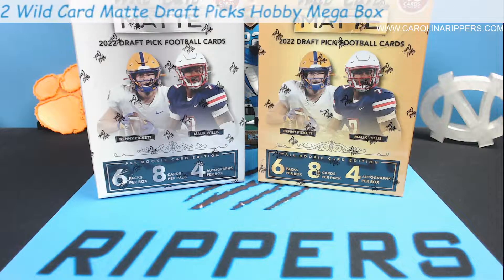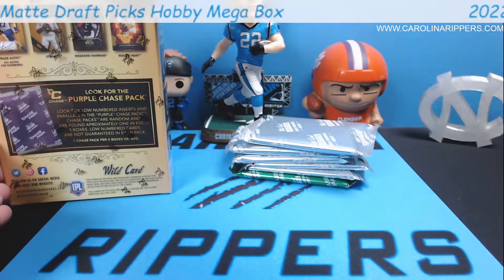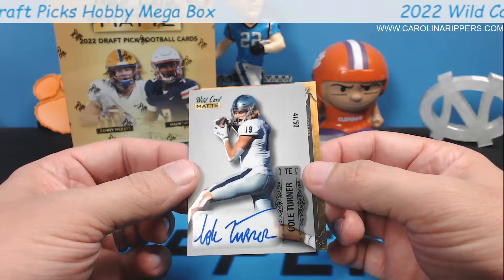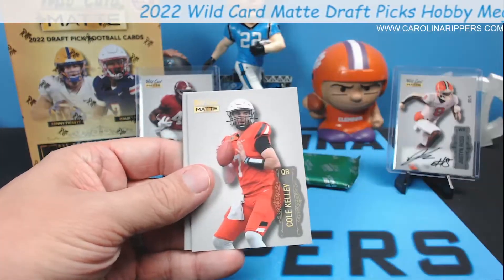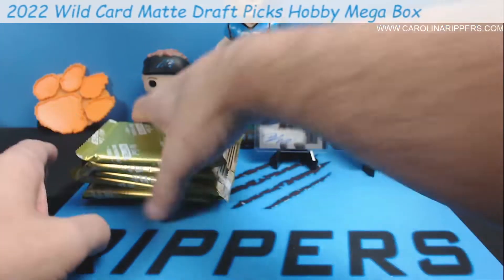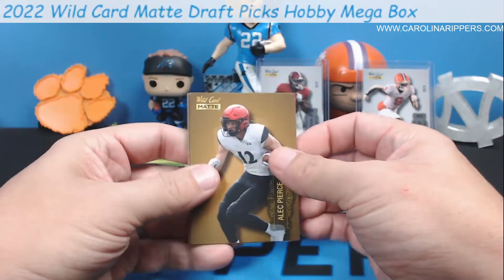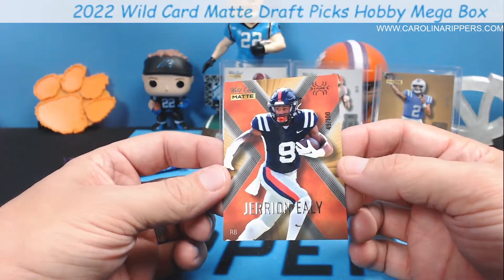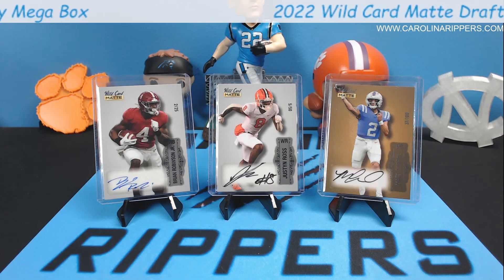MATT CORRAL AUTO! *FIRST LOOK* 2022 Wild Card Matte Draft Football Cards Hobby Mega Box Gold Silver